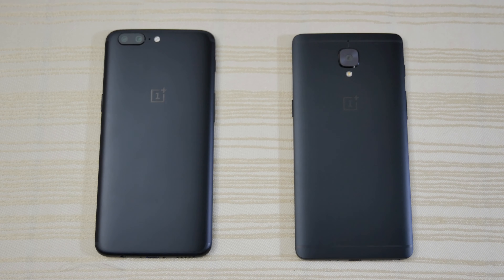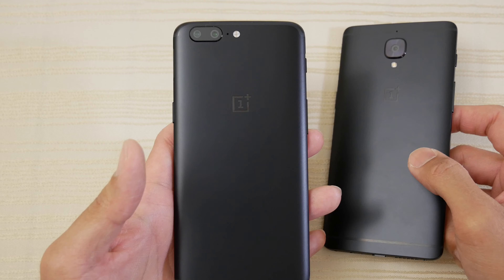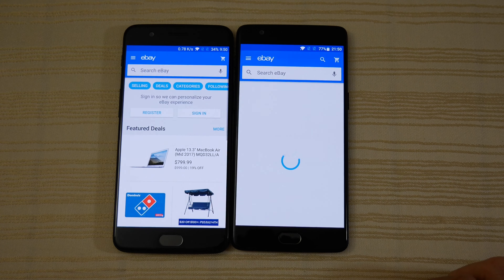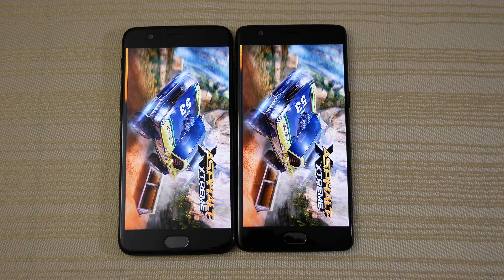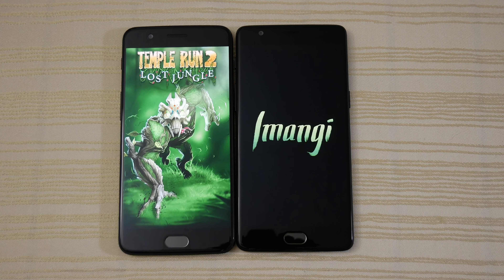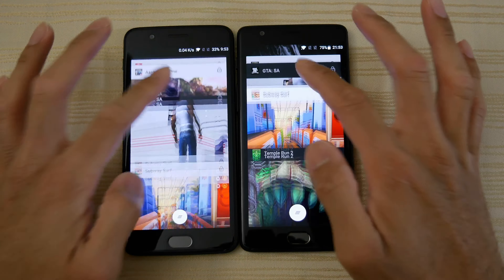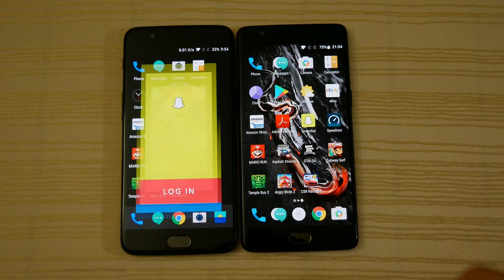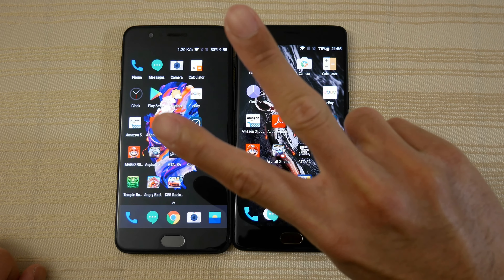OnePlus 5 vs OnePlus 3T - Speed Test! (4K)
OnePlus 5 vs OnePlus 3T speed test comparison!  Can the OnePlus 3T hang with its bigger brother, the OnePlus 5?  I don't notice the OnePlus 5 jelly effect on mine.

Buy the OnePlus 5 here:
Amazon US

Maono Lav Mic
-or-
Rode VideoMicro Mic